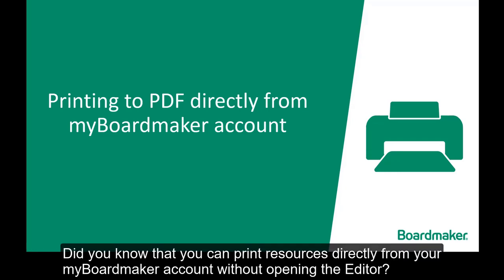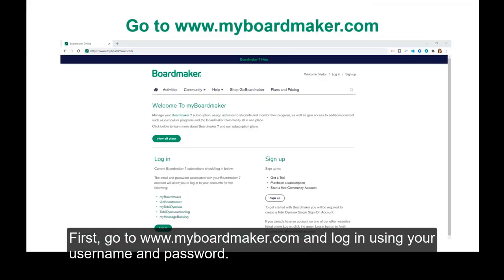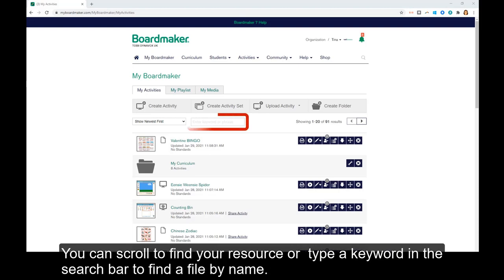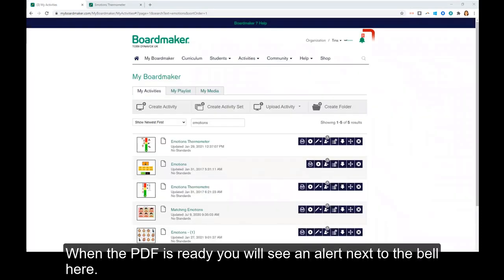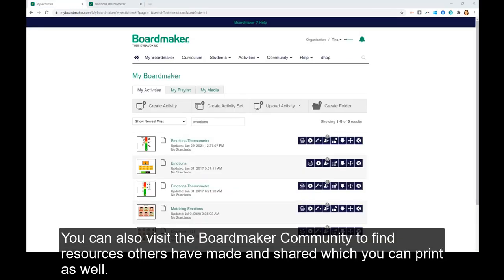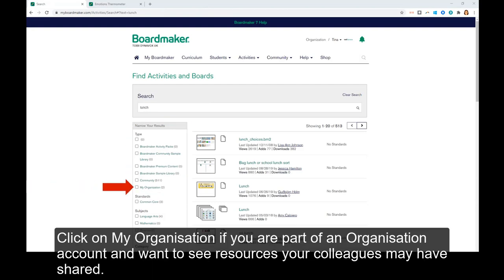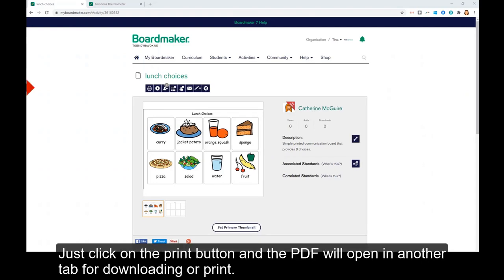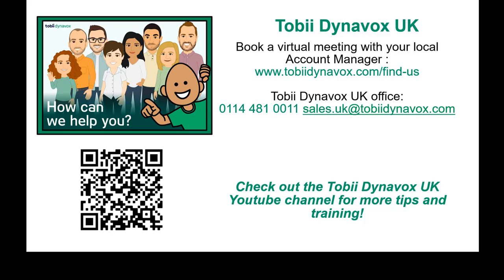Boardmaker 7: Printing to a PDF from myBoardmaker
This quick video walks through the steps of printing resources directly from your myBoardmaker account without having to use the Boardmaker 7 Editor.